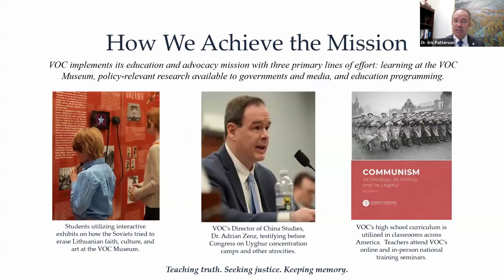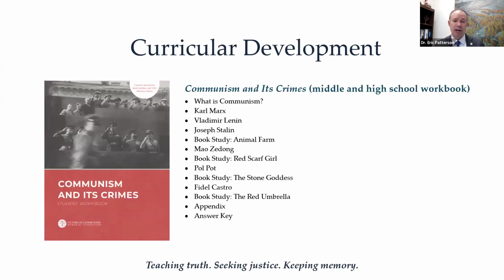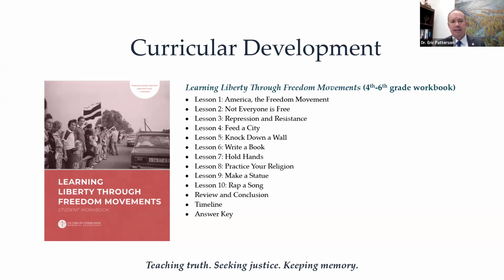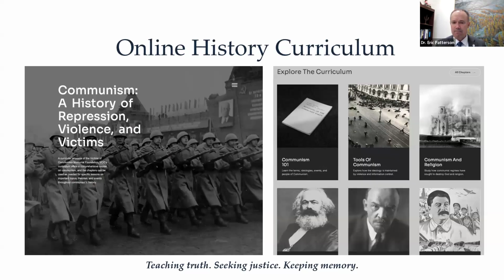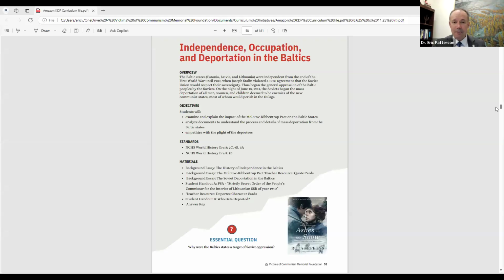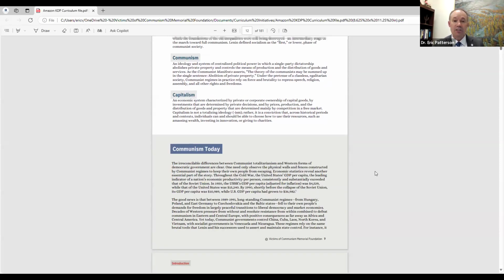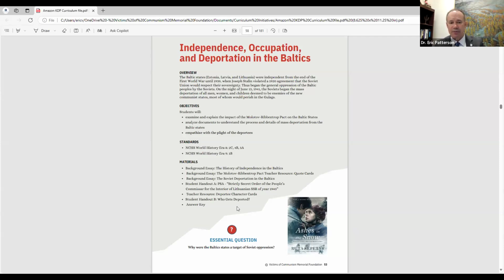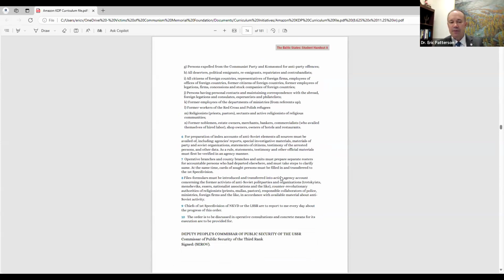VOC Teacher Seminar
On Wednesday, March 26, 2025, the Victims of Communism Memorial Foundation hosted an online teacher seminar for educators to explore the best methods for incorporating into the classroom our 4th edition high school curriculum, Communism: Its Ideology, Its History, and Its Legacy.